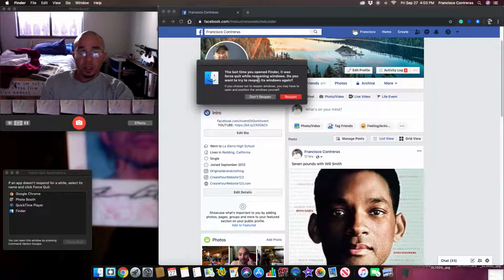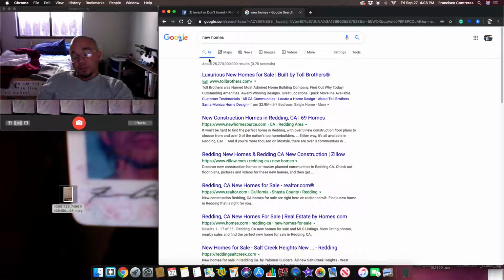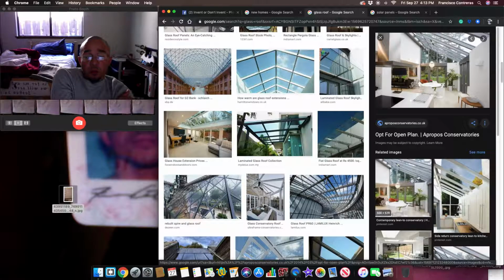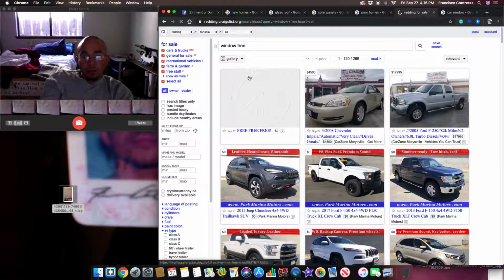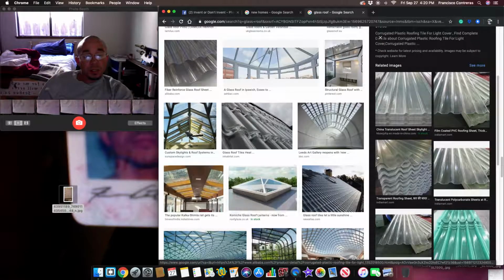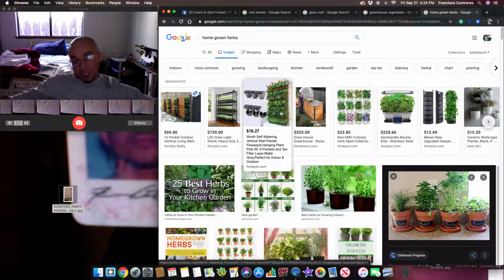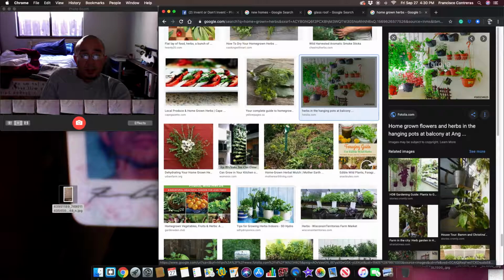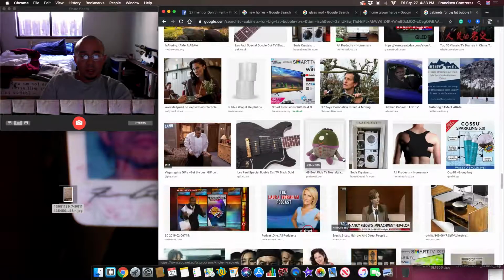Future Inventions ideas